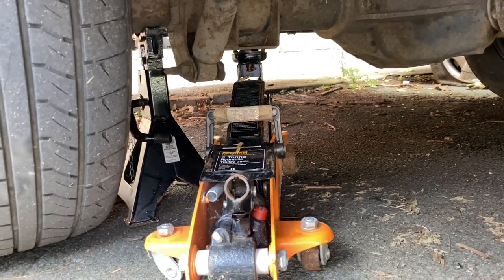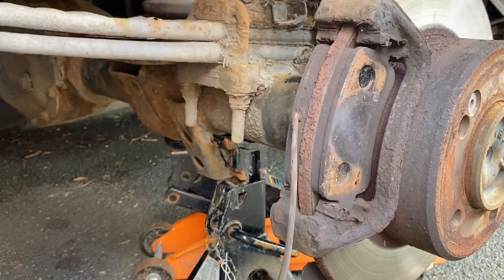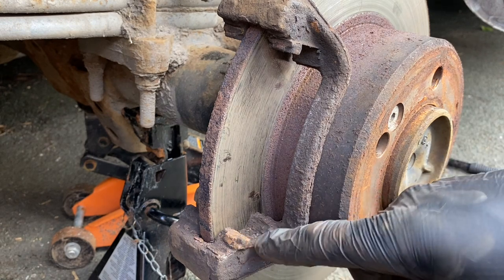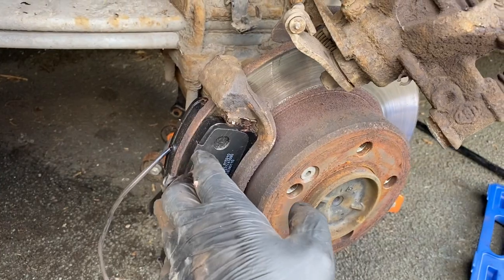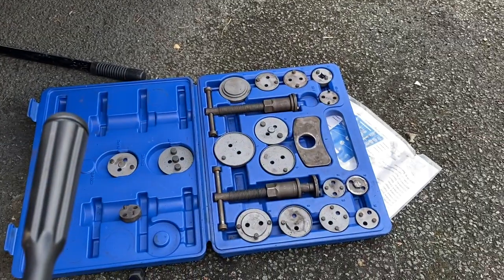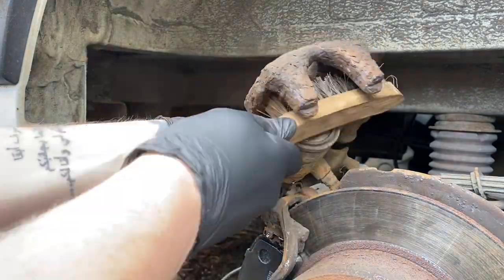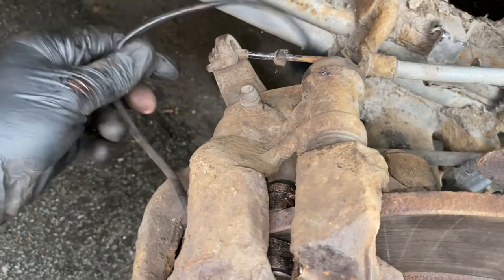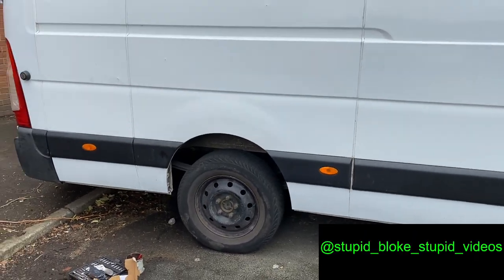Vauxhall Movano/Renault Traffic 3 Rear Brake Replacement. How to Fit Brake Pads, Wind Back Callipers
How to replace the rear brake pads on a Vauxhall Movano R3500 3.5t RWD.

Same van as Renault Master III, Nissan NV NV400

How to replace brake pads with wind back park brake callipers.

How to replace brake pads on wind back handbrake callipers.